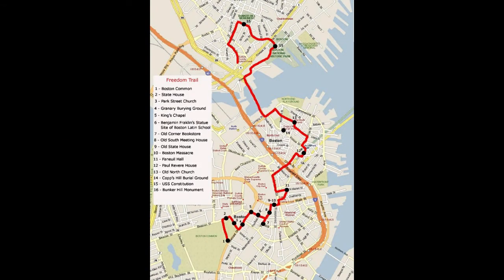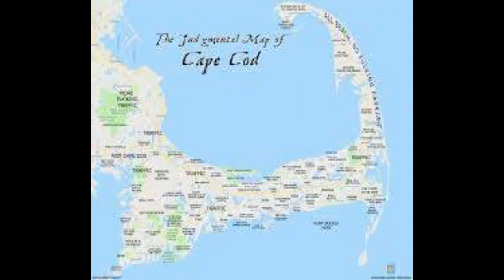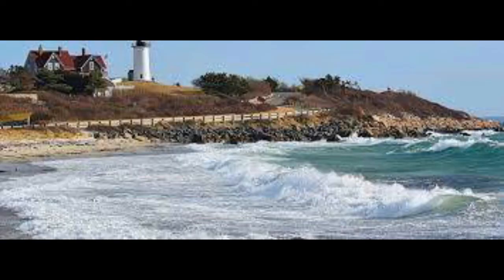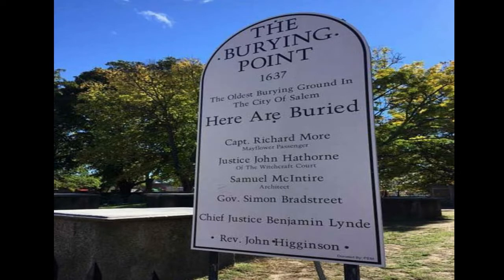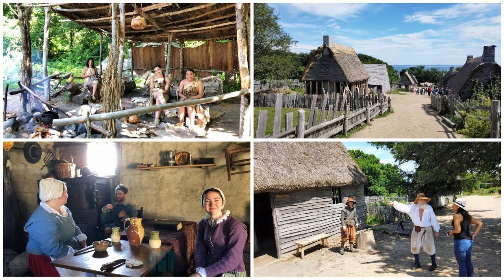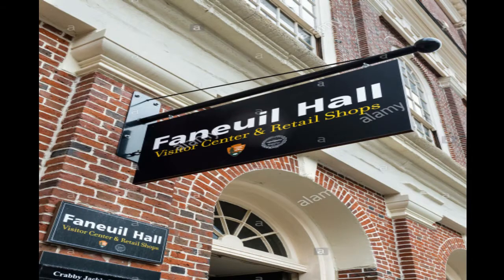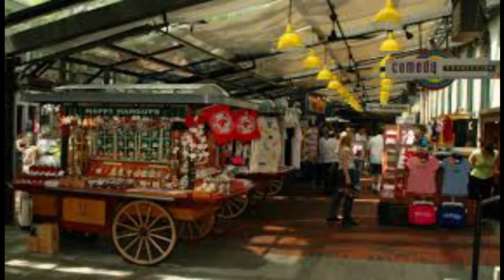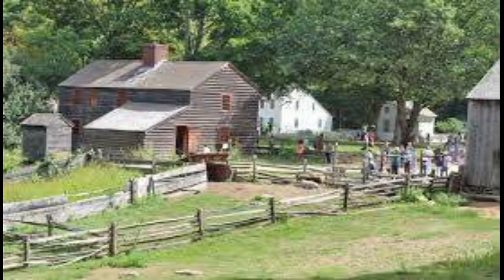What to See and Visit in Massachusetts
Places to Visit in every State, from A-Z.  In each Episode we will visit a different State and point out 10 places that we think would be fun and interesting to visit if you are in that State.